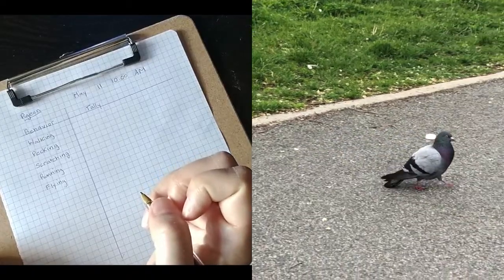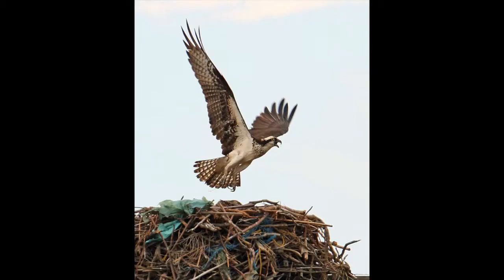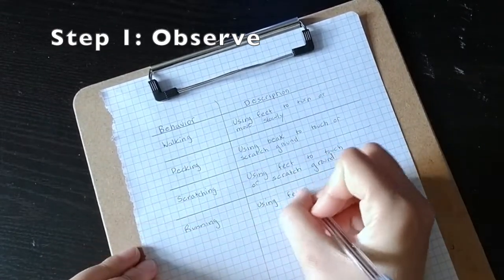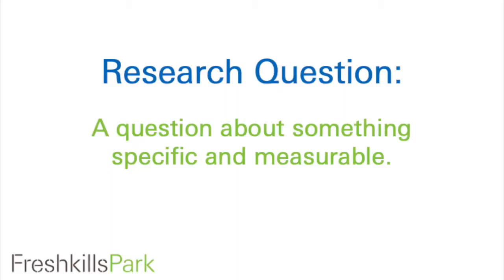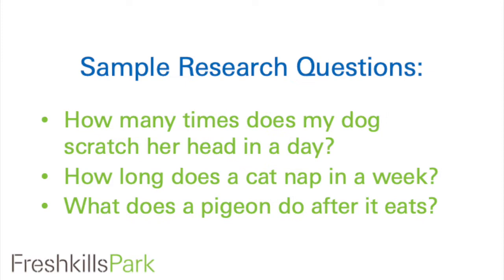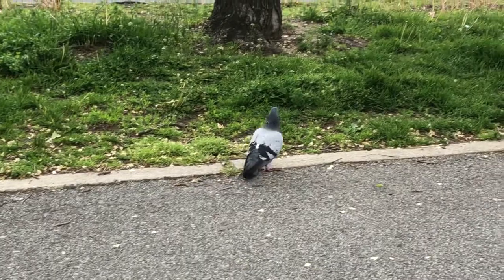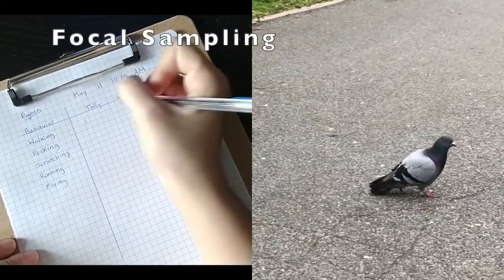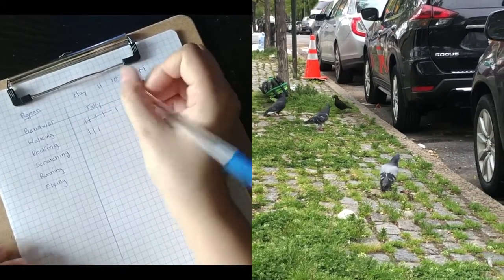STEAM Challenge: Make an Ethogoram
STEAM for animal lovers! How do scientists learn about animals? Freshkills Park's Manager of Science and Research guides you through making an ethogram to learn more about your pet and other animals in your life.